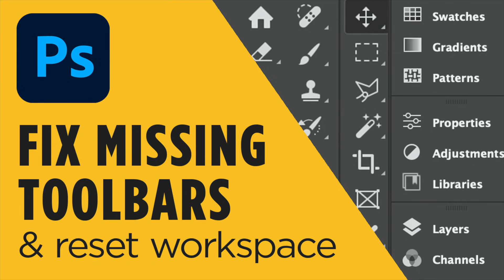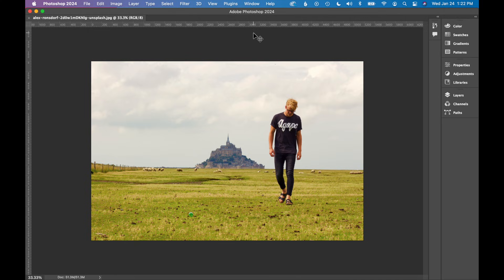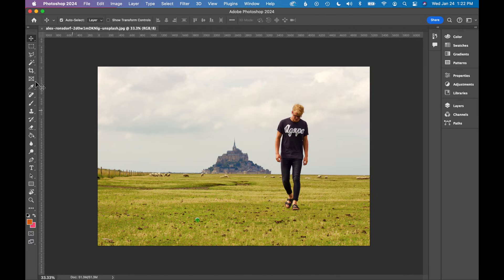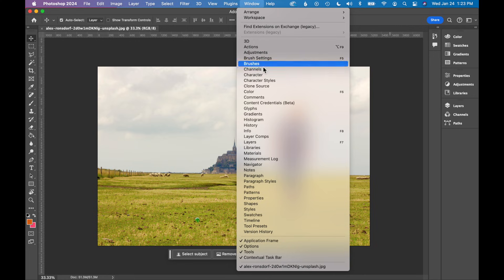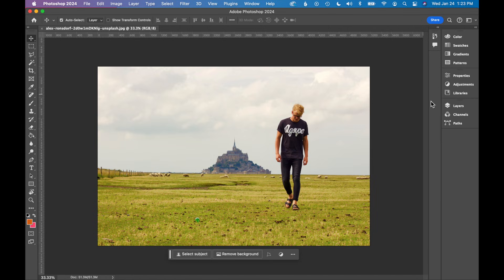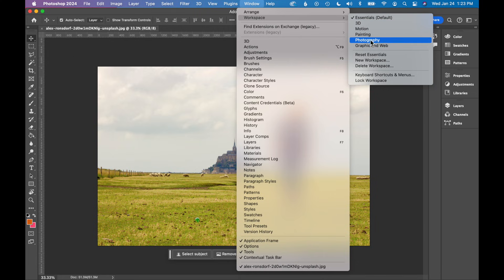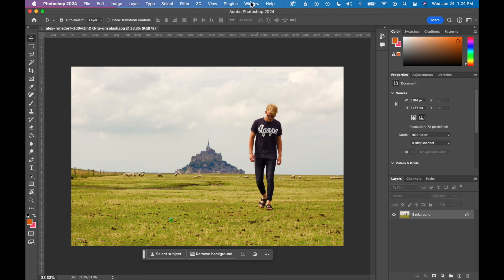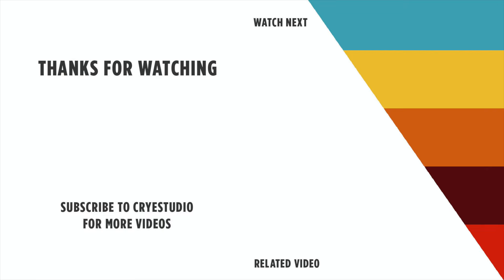Fix Missing Toolbars in Photoshop - Reset Workspace & Find Disappearing Tools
Learn how to fix and find missing toolbars in Adobe Photoshop with our step-by-step guide! In this tutorial, we show you how to show and hide specific tools and toolbars and reset your workspace. Don't let a misplaced toolbar slow your workflow; follow along and discover how easy it is to customize your Photoshop environment. Watch now and say goodbye to endless tool-hunting!

► Find and fix missing tools and toolbars
► Find specific windows
► Reset your workspace with default tools

💡 CONTENTS
00:00 - Introduction
00:12 - Show toolbars
00:28 - Find a specific window
00:44 - Setup/reset workspaces